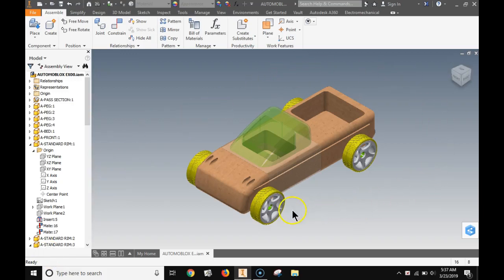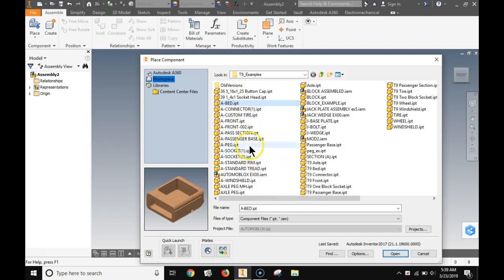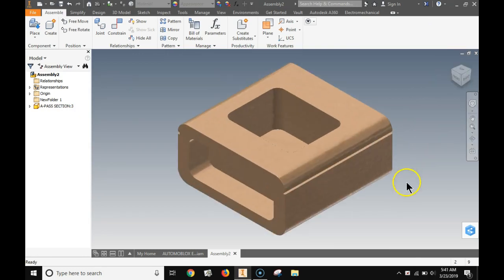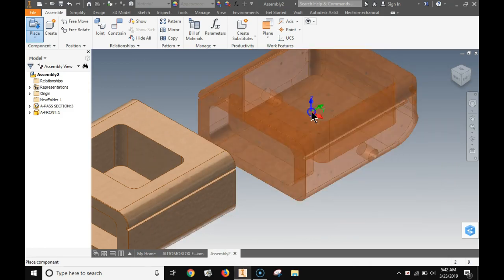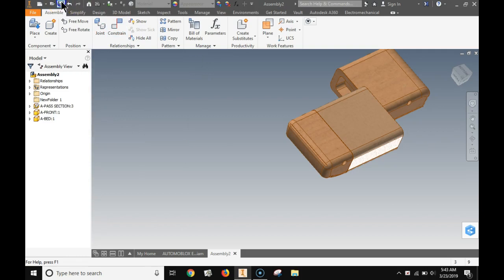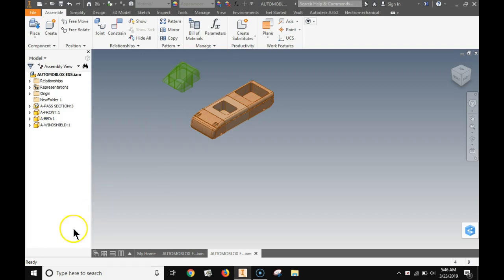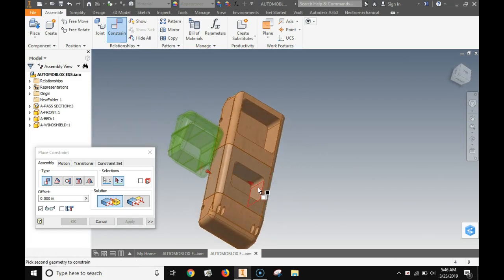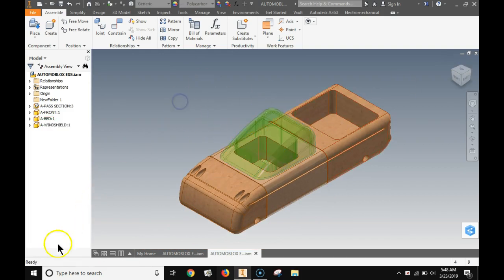IE Automoblox Assembly (Part 1)